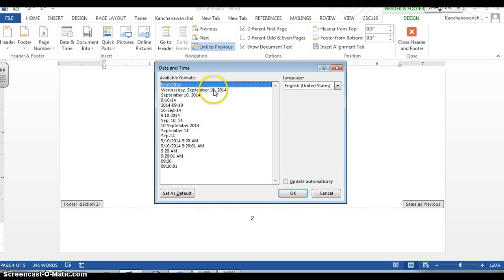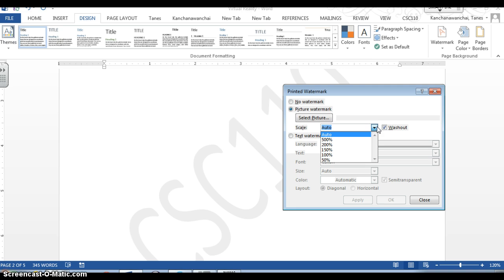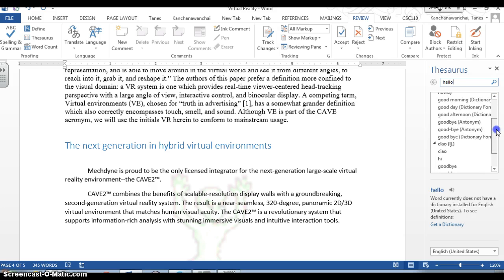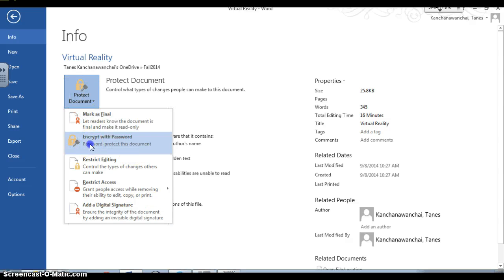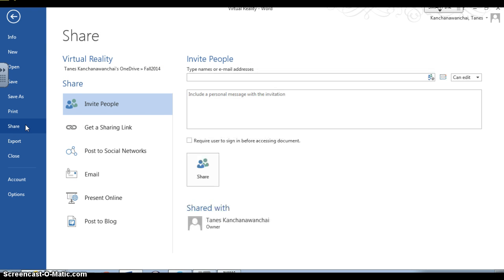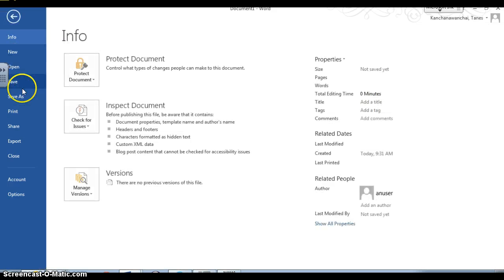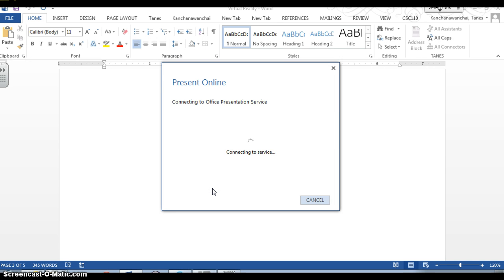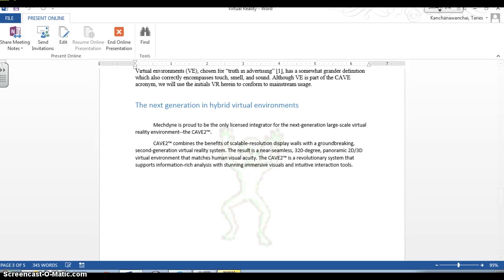How to use Microsft Word Tools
Show how to use Microsoft Word to add date and file path to the footer, add water mark, spell checks, use thesaurus, translate the language, encrypt password, share documents on facebook, present document online, create link to word document.